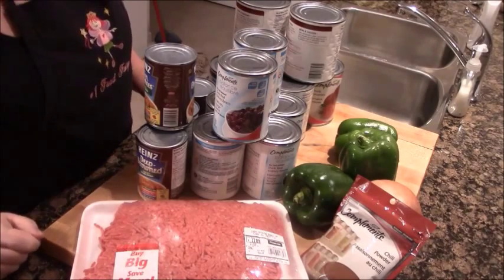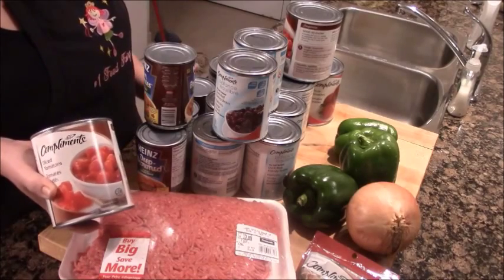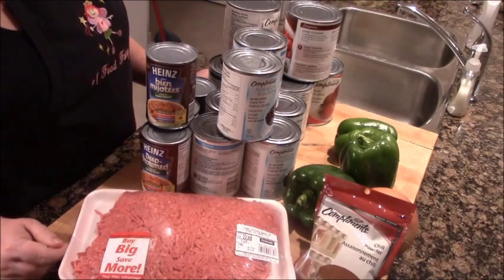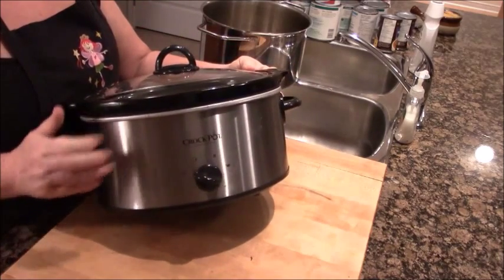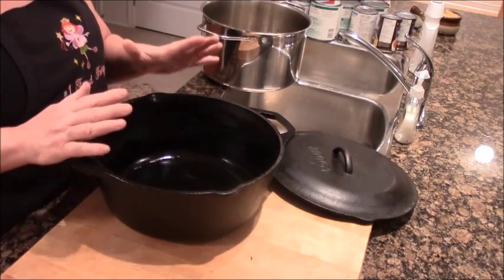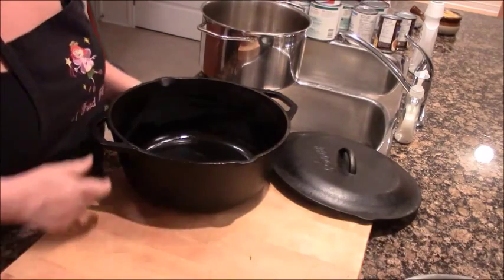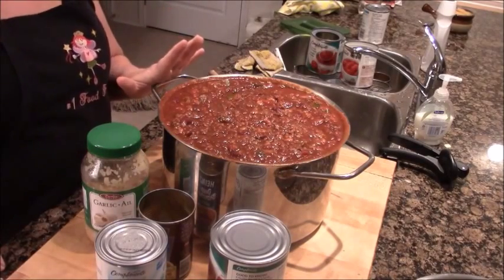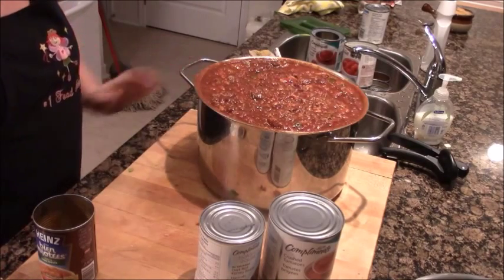EASY Chili!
On the stovetop, in the oven or in a crockpot - which technique results in the best chili?